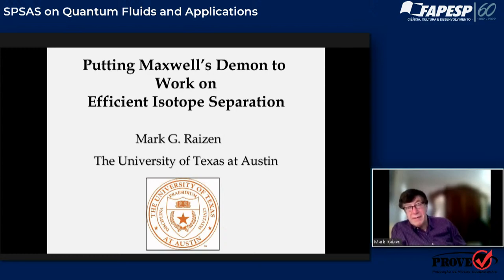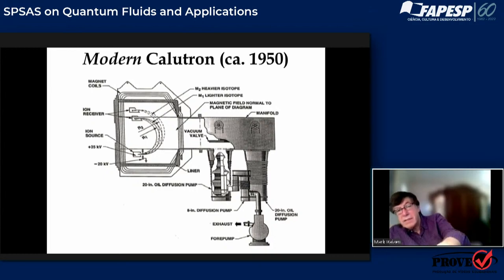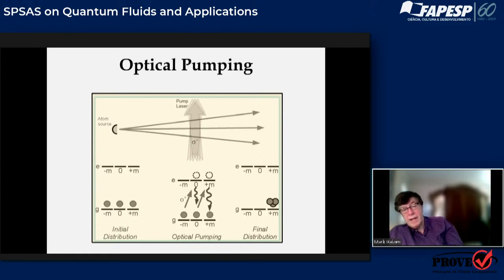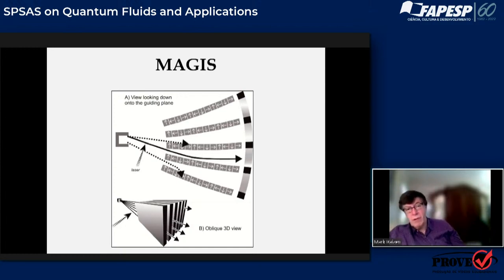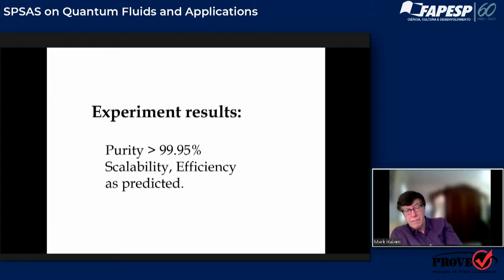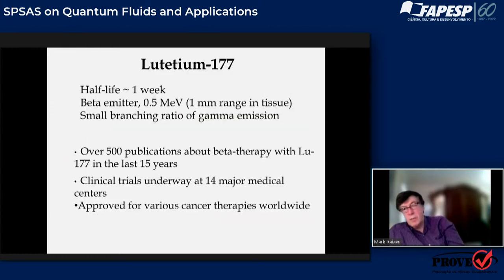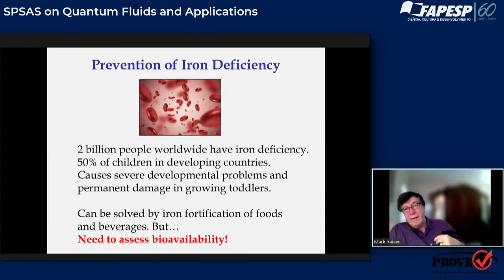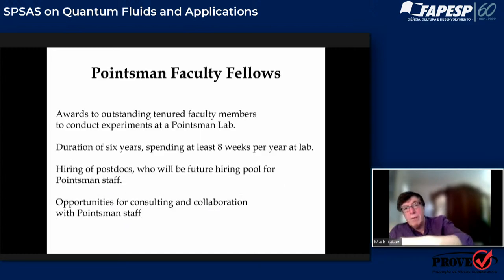SPSAS on Quantum Fluids and Applications (February 22 - 5 pm to 6 pm)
São Paulo School of Advanced Science on Quantum Fluids and Applications
5 pm - Mark Raizen 2/2